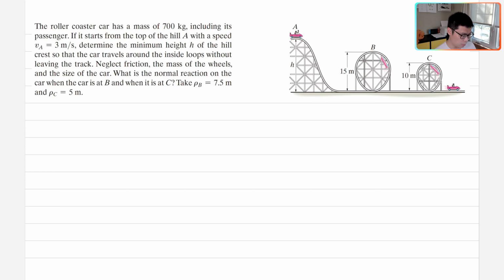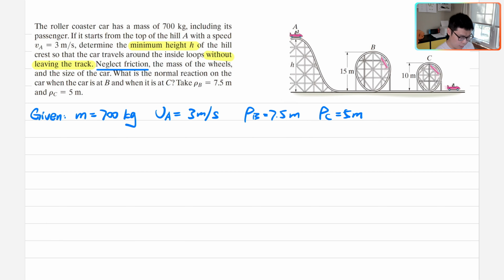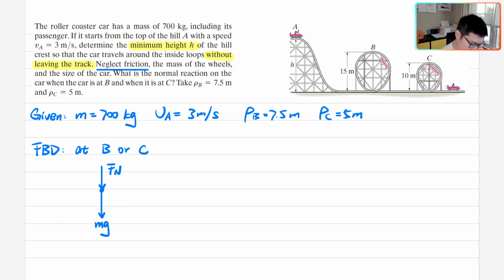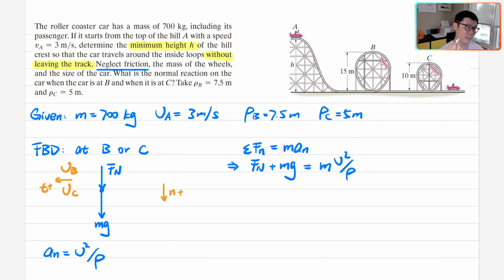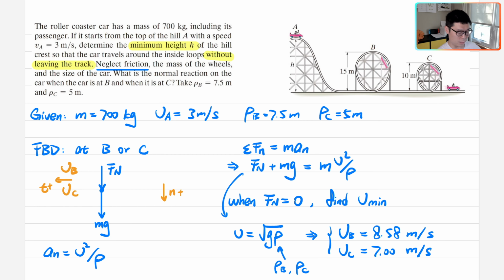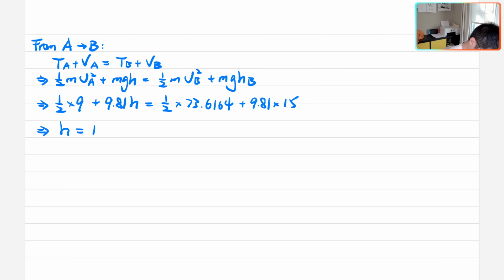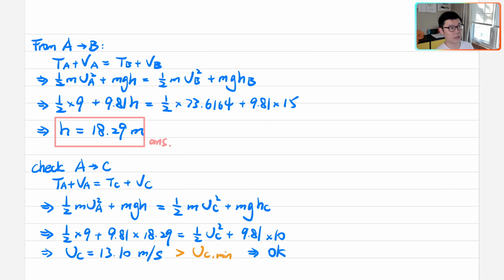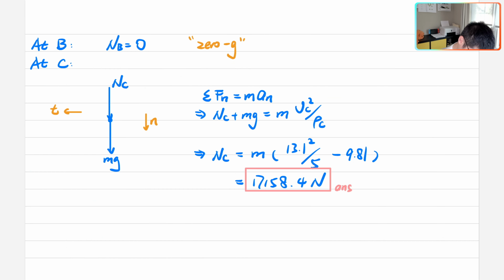Example 14-72 Hibler Energy Conservation and Curvilinear Motion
The roller coaster car has a mass of 700 kg, including its passenger. If it starts from the top of the hill A with a speed vA = 3 m/s, determine the minimum height h of the hill crest so that the car travels around the inside
loops without leaving the track. Neglect friction, the mass of
the wheels, and the size of the car. What is the normal reaction on the car when the car is at B and when it is at C? Take rB = 7.5 m and rC = 5 m.